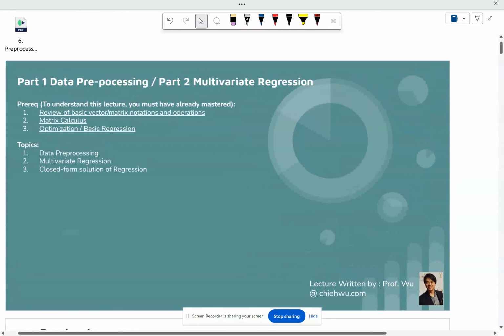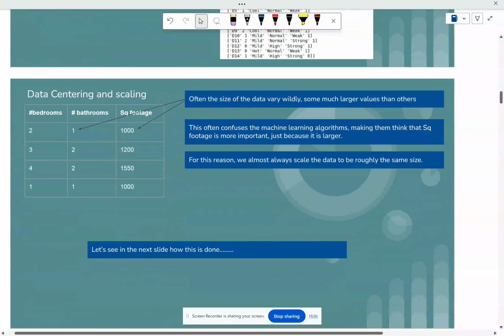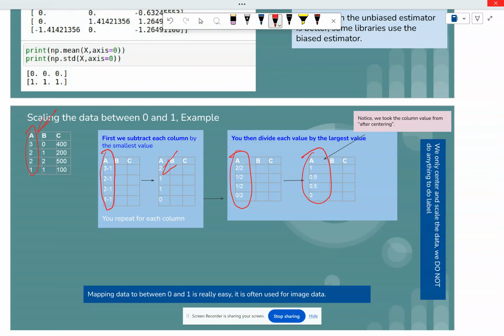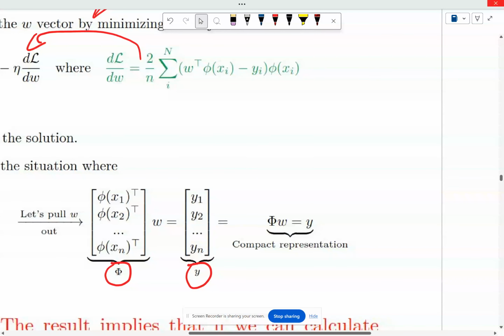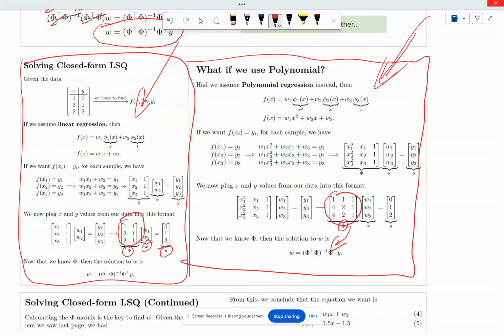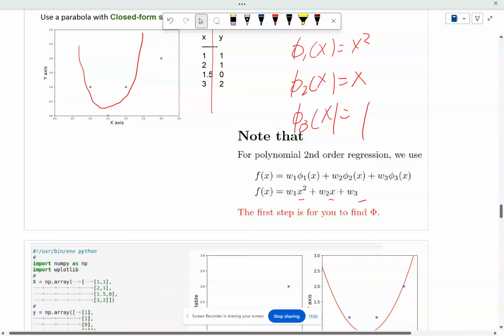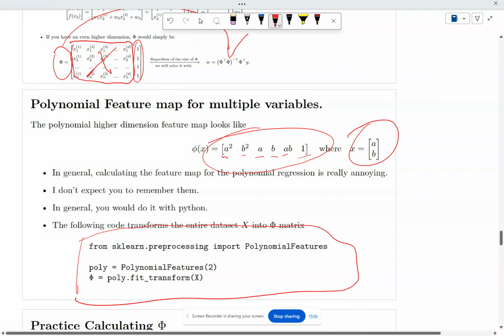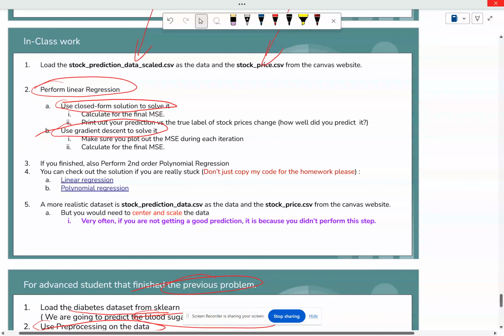6 Preprocessing, Closed form solution, Multivariate Regression